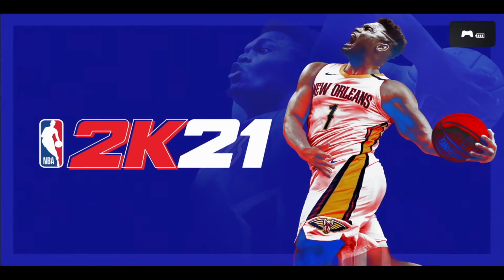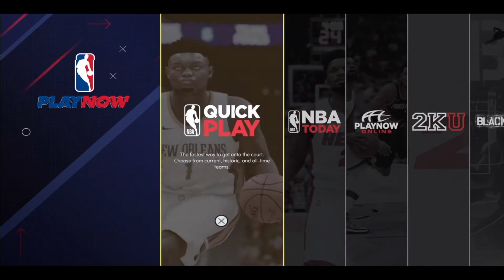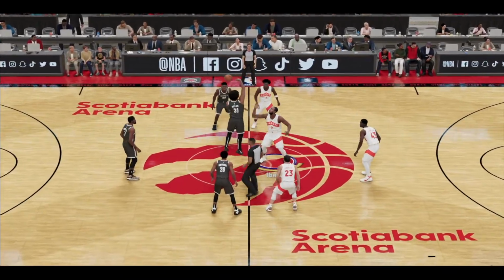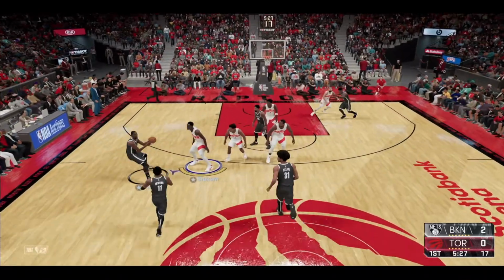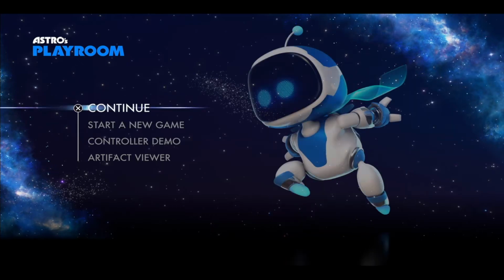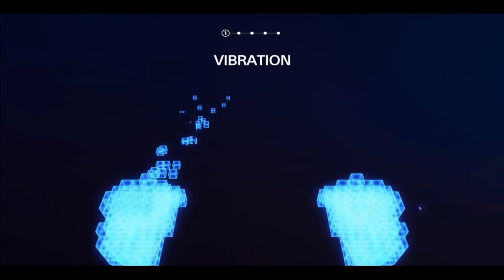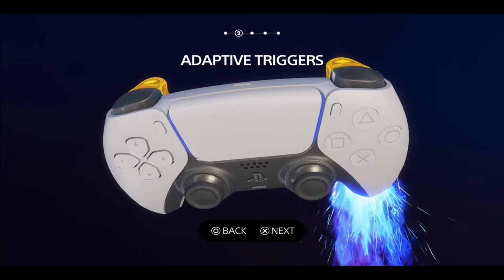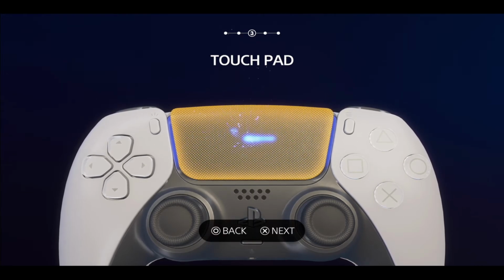My PS5 Review! Is it worth it?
We only get a new gaming console every 5-7 years. When we do receive a new one there is an expectation that it will be a massive advancement. In this video I give my full thoughts and my full review and deem whether or not the PS5 is worth it!

We Do Gaming!
We Do Tech Reviews!
We also deliver the latest Tech News!